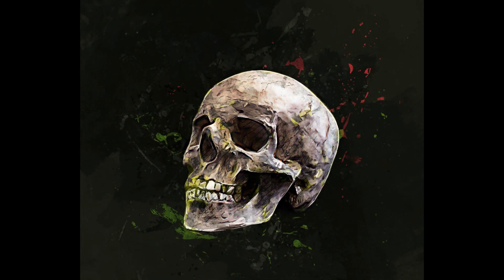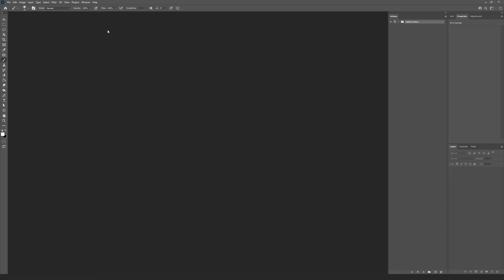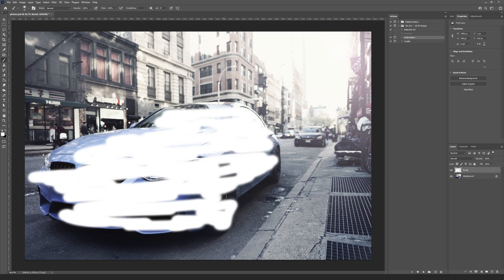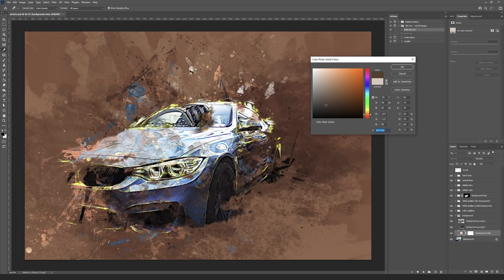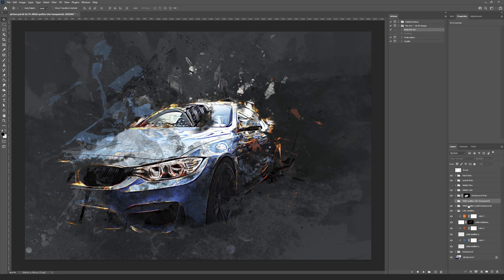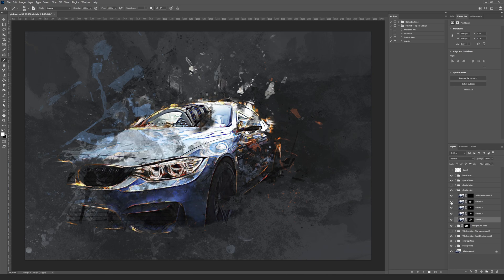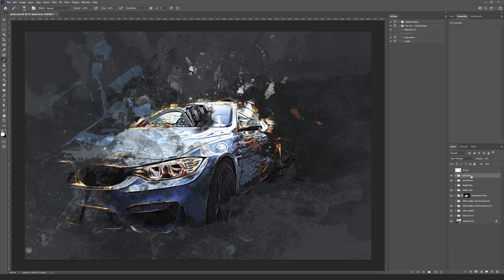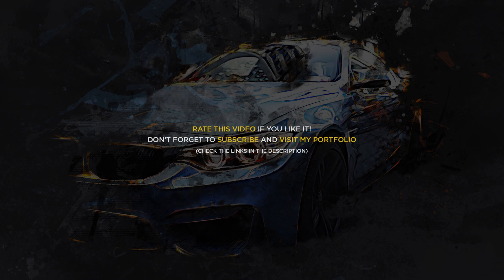Mix Art CS6+ Photoshop Action Tutorial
This is tutorial, how to use Mix Art CS6+ Photoshop action.

00:00 - Intro
00:44 - Requirements and settings
01:19 - Loading the action files
01:50 - Image preparation
02:45 - Playing the action
03:00 - Result editing
07:54 - B&W result
08:10 - Transparent background
08:38 - Result